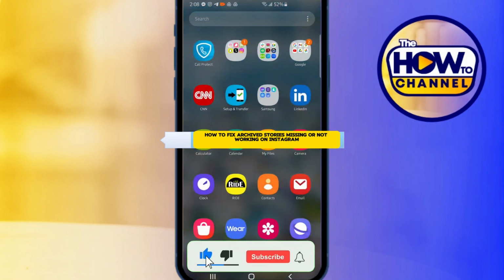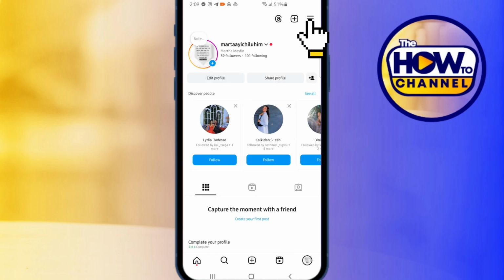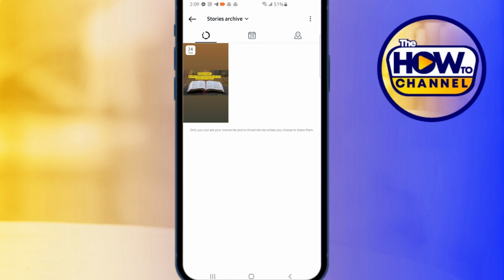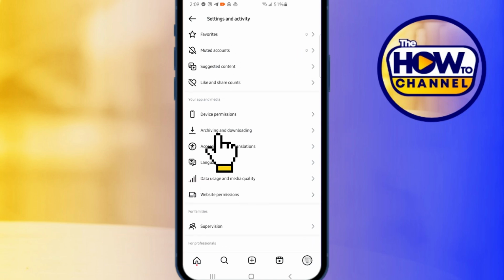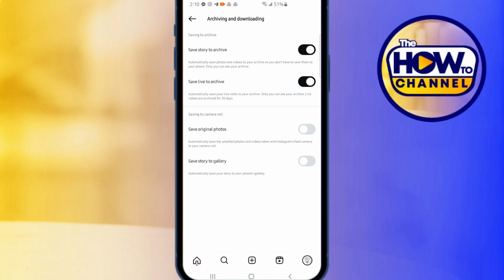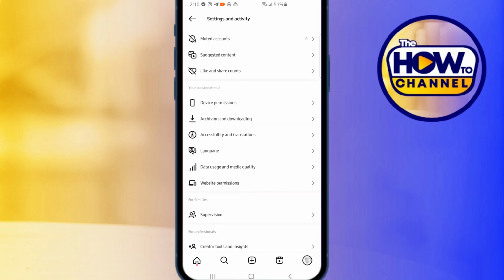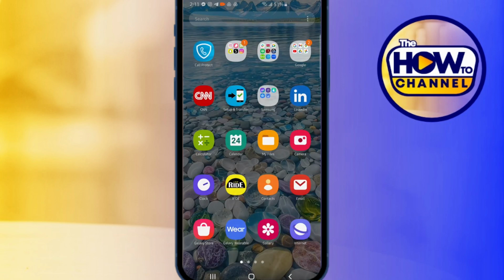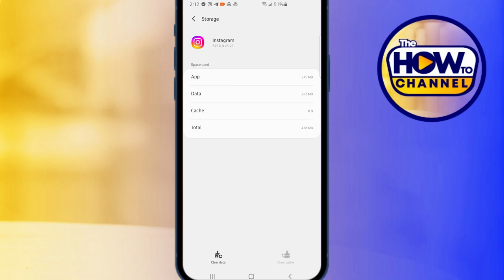How to Fix Archived Stories Missing Or Not Working On Instagram (2026)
How to Fix Missing Instagram Archive Stories

In this video I'll show you How to Fix Archived Stories Missing Or Not Working On Instagram. The method is very simple and clearly described in the video. Follow all of the steps to fix Instagram Stories Missing from archive.